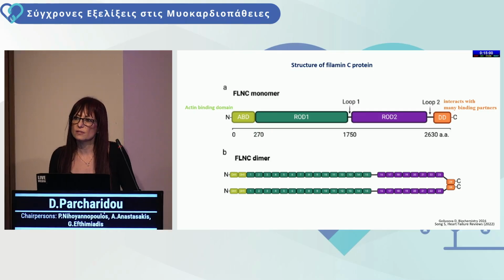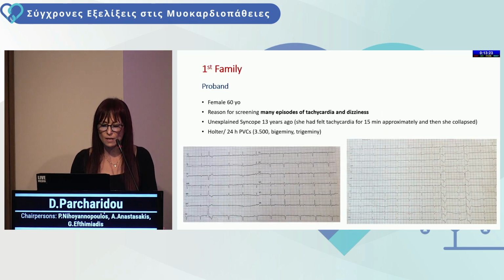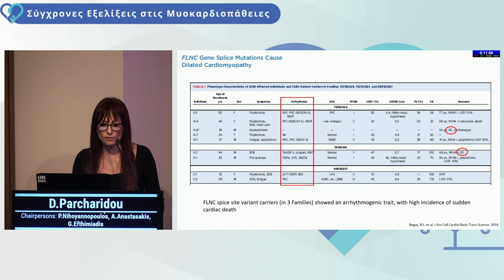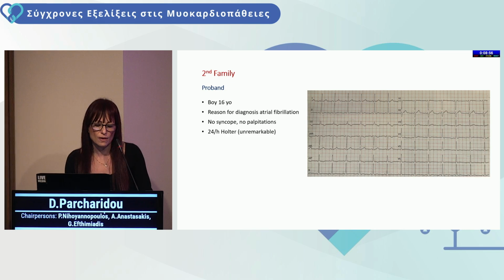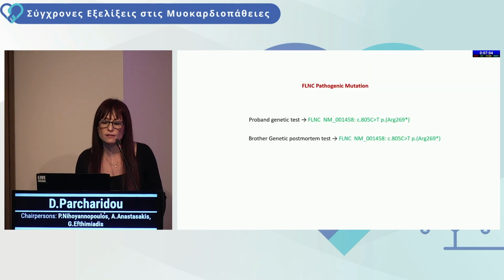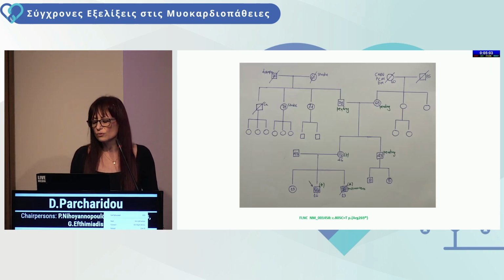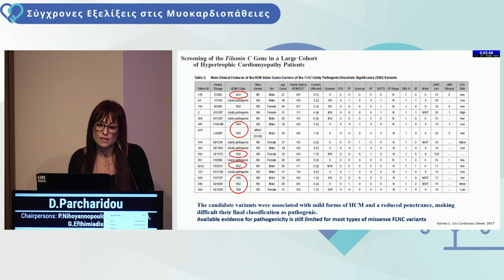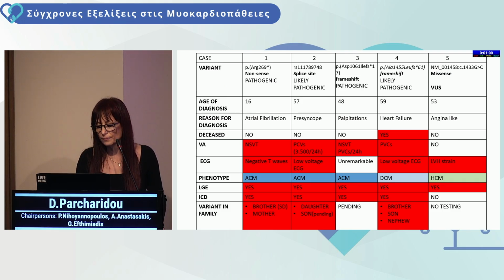D. Parcharidou | Filamin C Cardiomyopathy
6/12 | Room MonAsty Hotel

11:45 - 13:00 | CHARACTERISTICS OF SPECIFIC GENE-DRIVEN CARDIOMYOPATHIES. CLINICAL CASES FROM AHEPA HOSPITAL CARDIOMYOPATHY LABORATORY  Chairpeson: P. Nihoyannopoulos, A. Anastasakis, G. Efthimiadis   11:45 - 12:00 | Filamin C Cardiomyopathy  D. Parcharidou   12:00 - 12:15 | Lamin A/C Cardiomyopathy  T. Gossios   12:15 - 12:30 | Phospholamban Cardiomyopathy  T. Zegkos   12:30 - 12:45 | Desmoplakin Cardiomyopathy  P. Rouskas   12:45 - 12:55 | Discussion  W. McKenna, F. Cecchi, M. Sheppard   12:55 - 13:00 | Q&amp;A